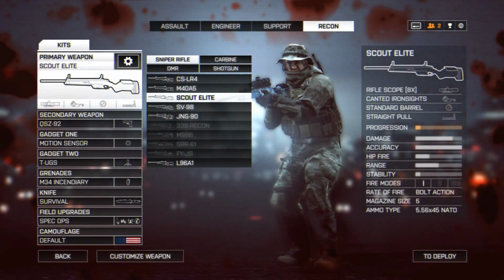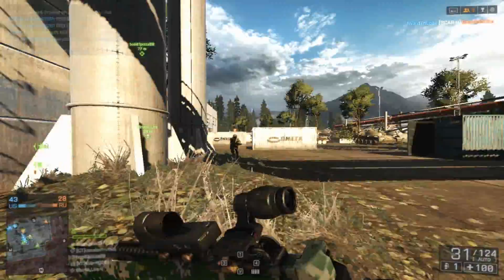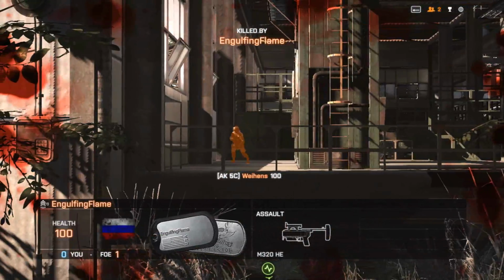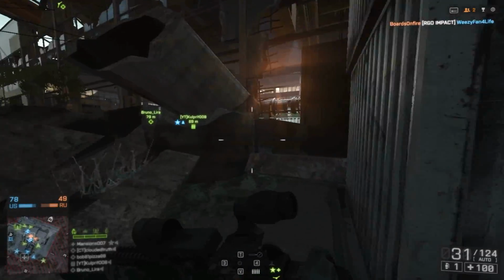Battlefield 4 - AK 5C The Most Versatile Weapon in BF4! (Battlefield 4 AK 5C Gameplay/Commentary/HD)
If you enjoyed this BF4 AK 5C gameplay video, then please leave a rating/comment to let me know!

Topics covered/content contained, in this video:
Battlefield 4 AK 5C Gameplay
Battlefield 4 AK 5C Carbine Review
Battlefield 4 AK 5C Weapon Review
Battlefield 4 AK 5C Stats
Battlefield 4 The Best Carbine
Battlefield 4 The Most Versatile Carbine
Battlefield 4 The Most Versatile Weapon
The Most Versatile Weapon in Battlefield 4
BF4 AK 5C Gameplay
BF4 AK 5C Carbine Review
BF4 AK 5C Weapon Review
BF4 AK 5C Stats
BF4 The Best Carbine
BF4 The Best Weapon
The Best Weapon in BF4
BF4 AK 5C Best Setup, BF4 AK 5C Best Loadout

Background/Summary of the video:
Today, I've got some BF4 AK 5C gameplay with my thoughts on why the AK 5C is the most versatile weapon in BF4. After using other carbines in BF4 such as: A-91, SG553, AKU-12, M4, G36C as well as others, I went back to the AK 5C because for me it's the best carbine in BF4. The AK 5C has the best versatility of any weapon in BF4, the stats of the AK 5C show why it's such a great weapon in BF4. Personally, I find that the AK 5C is the best all kit weapon in BF4. Try out the AK 5C in BF4 to see just how fantastic this weapon is and why I consider the AK 5C to be the most versatile weapon in battlefield 4.

BF4 AK 5C best setup (In my opinion)
Sight(Optic):
-Reflex RDS or Holo
Accessory:
-2x Magnifier or Laser Sight - if you're playing a very close quarters map.
Barrel:
-Heavy Barrel or Suppressor
Underbarrel:
-Potato Grip(Stubby Grip) or Ergo Grip(Vertical Grip)
Paint:
-Just something other than default, plz.

That's the setup that I use for the AK 5C in BF4 and I find it to work very effectively in almost every single situation. Be sure to try different setups for the AK 5C when playing BF4 as the setup that I use on the weapon may not be what works best for your AK 5C in battlefield 4!